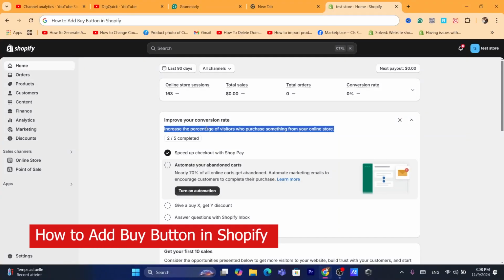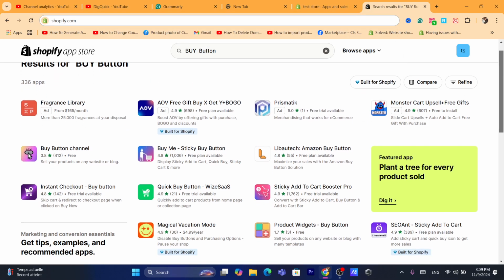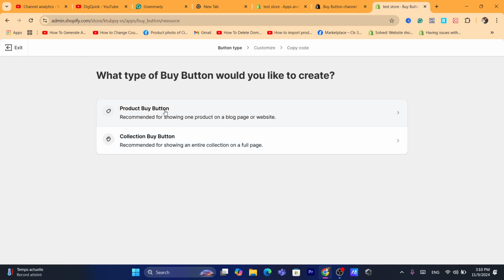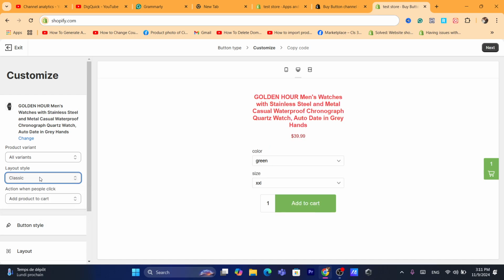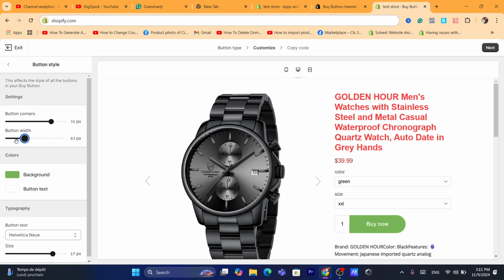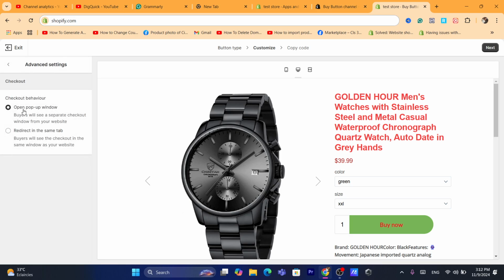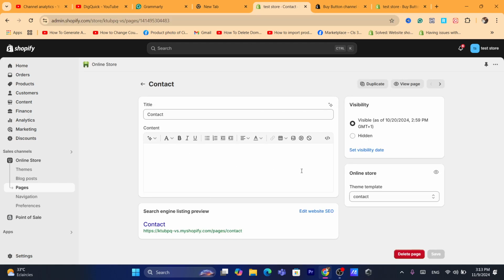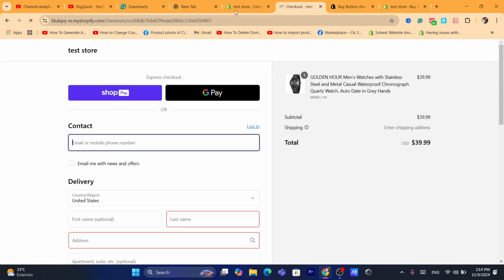How to Add Buy Button in Shopify 2026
Want to add a ‘Buy Button’ to your Shopify store? This guide walks you through the steps to integrate and customize a 'Buy Button' so customers can quickly purchase products from any page or external site.

In this video, you’ll learn:

How to create and add a ‘Buy Button’ in Shopify
Step-by-step instructions to embed the button on any webpage
Customization tips to match your store’s design
How to use the 'Buy Button' for external sites or marketing campaigns
Make purchasing easy for your customers by adding a convenient ‘Buy Button’ with this simple